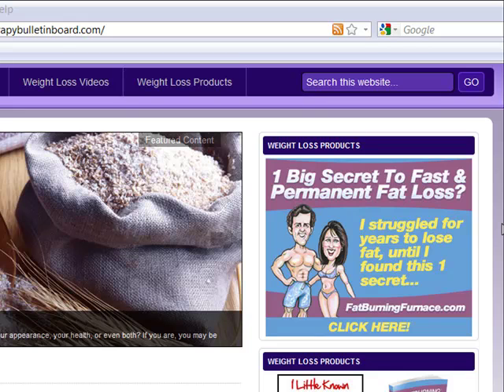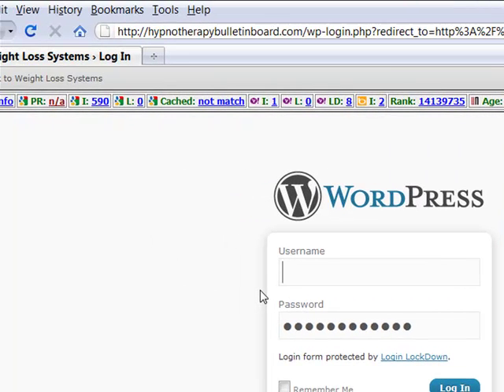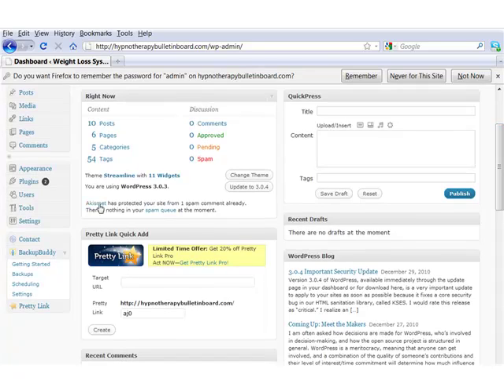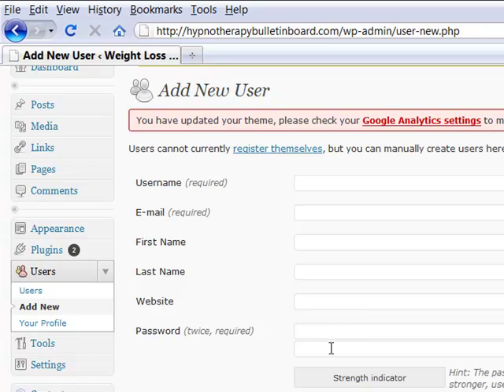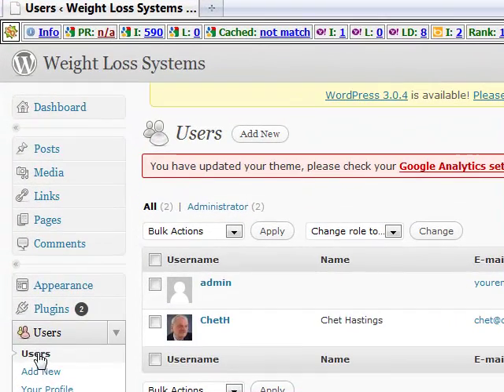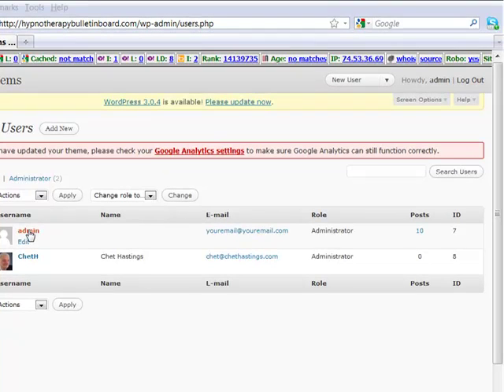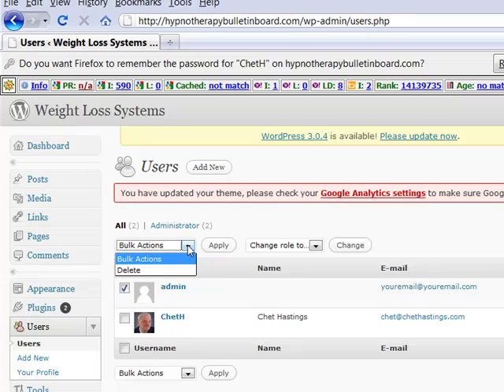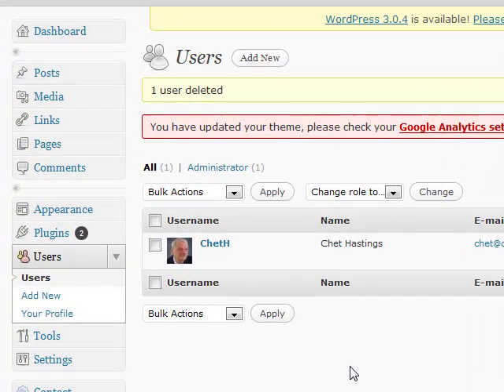Creating A New User In Wordpress Dashboard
This video describes how to set up a new user in the Clickbank Wordpress blogs